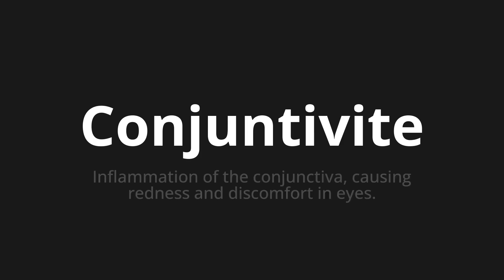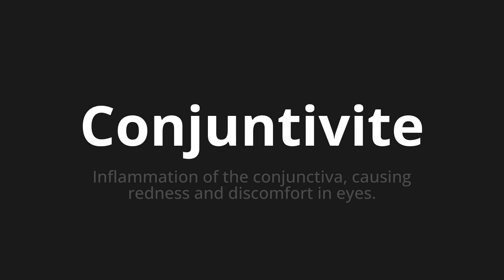How to pronounce Conjuntivite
Master the Pronunciation of 'Conjuntivite Which Means Conjunctivitis' - which means : Inflammation of the conjunctive, causing redness and discomfort in Eyes. 📝 with @HTPronounce 🎓🗣️ - [Your Guide to Portuguese]

Learn to pronounce 'Conjuntivite' perfectly in Portuguese with our easy and engaging tutorial by @HTPronounce! 📖📽️ In this comprehensive video, we provide you with native speaker examples 🗣️👂 and phonetic breakdowns 🎵 to ensure you get the pronunciation just right.

How to say Conjunctivitis in Portuguese